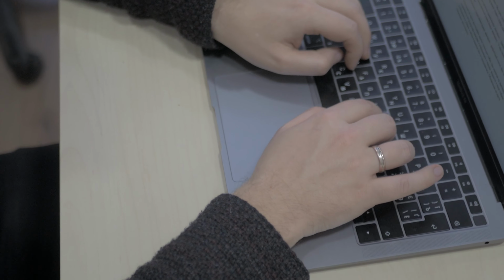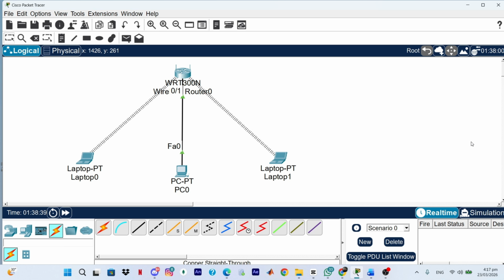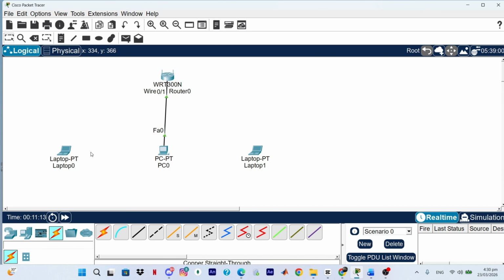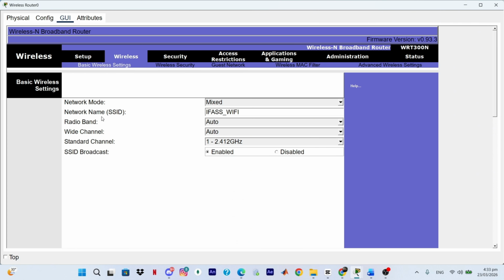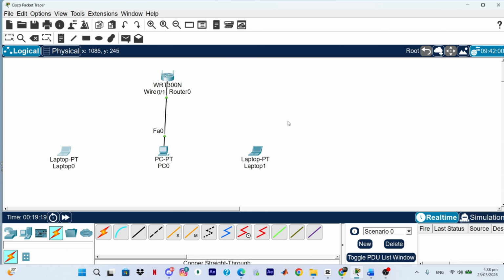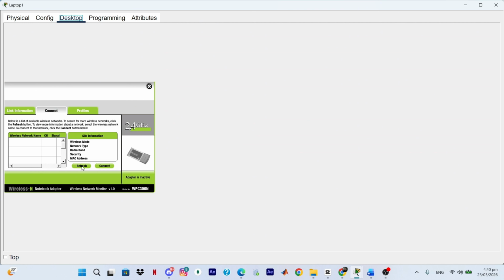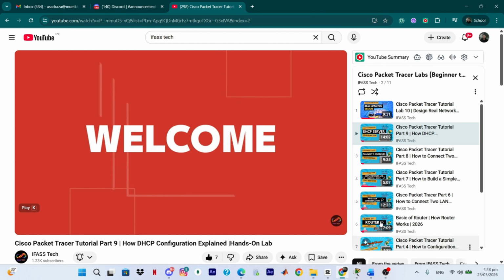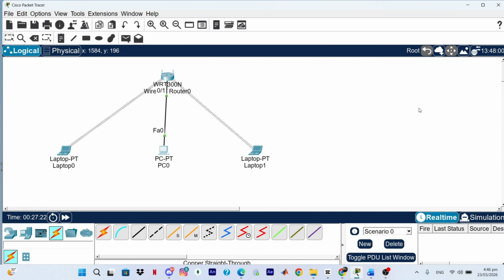Cisco Packet Tracer Tutorial Part 11 | Why Your WiFi Setup Is Missing This Step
In this Cisco Packet Tracer Tutorial Part 11, we will explore a crucial step that is often missed when setting up a WiFi network using Cisco Packet Tracer. This step is essential for ensuring a stable and secure wireless network configuration. We will use the WRT300N router to demonstrate how to create a WiFi network in Packet Tracer, and also cover DHCP configuration, which is a vital component of any wireless network setup. By following this tutorial, you will learn how to configure a wireless router using Cisco Packet Tracer, and understand the importance of proper WiFi setup for your CCNA wireless lab. This tutorial is designed for beginners who want to learn about wireless network simulation using Cisco Packet Tracer 2026, and is also relevant for those looking to practice their networking skills in a virtual lab environment. By the end of this video, you will have a solid understanding of how to set up a WiFi network in Packet Tracer, including wireless router configuration and DHCP setup. This will help you to create a robust and efficient wireless network that meets your needs, and will also be useful for those preparing for their CCNA certification.

If you are serious about learning networking and CCNA, make sure to follow the complete playlist.